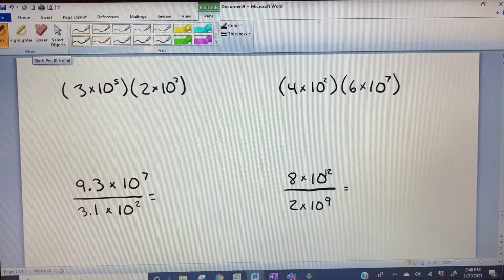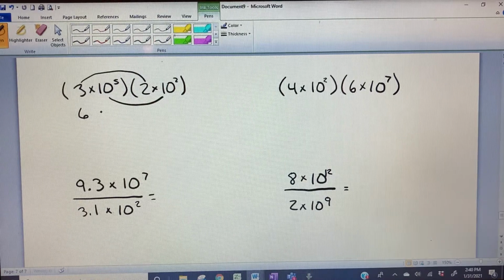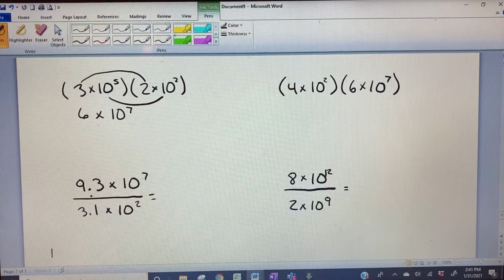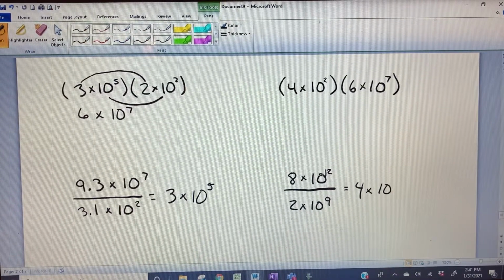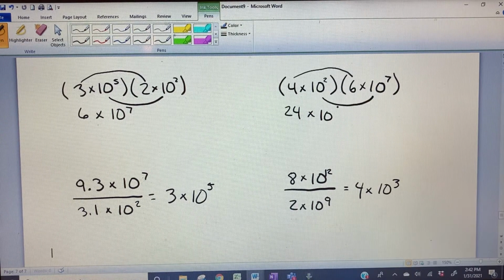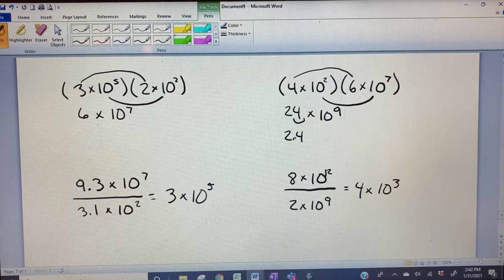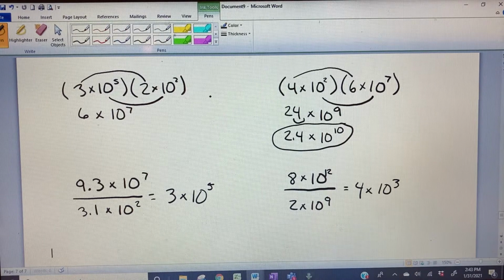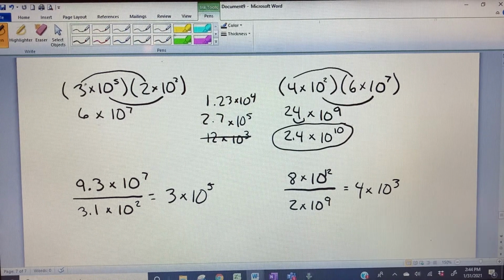Multiply and divide scientific notation orfield pre-alg